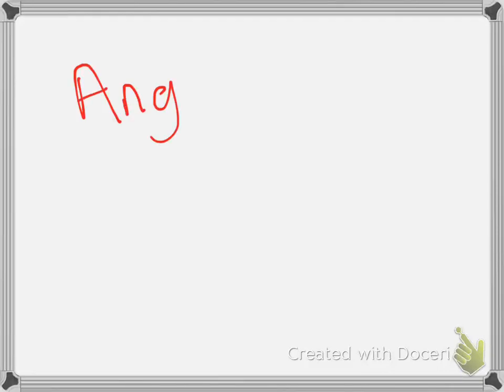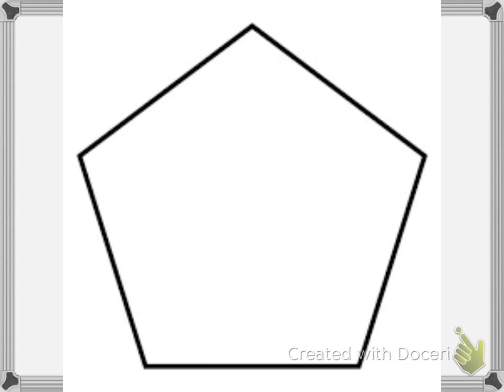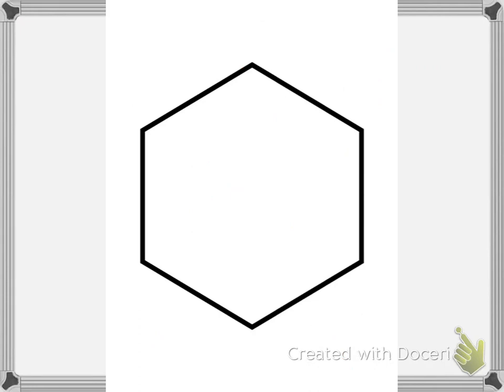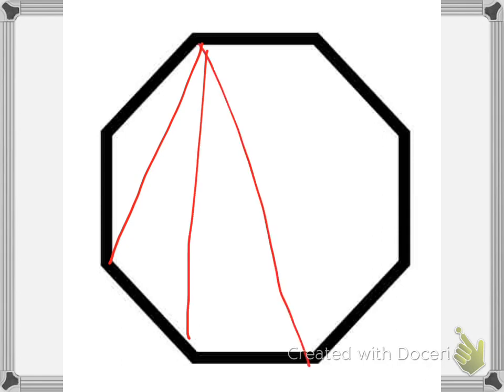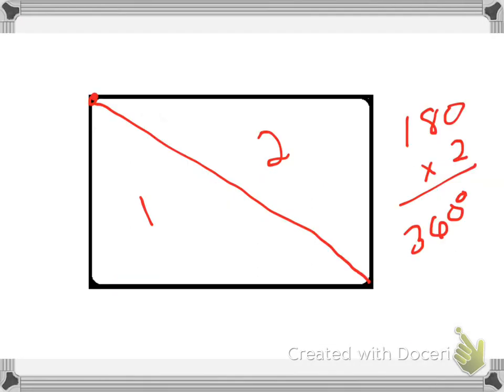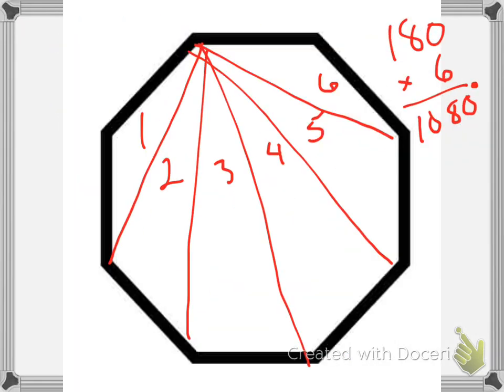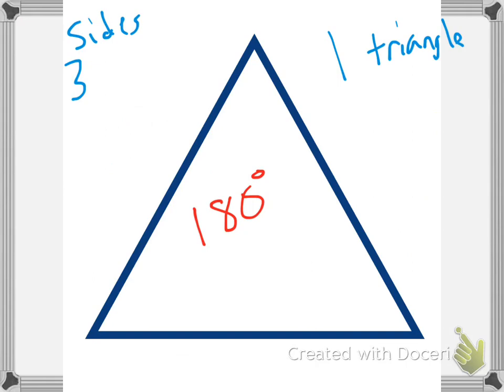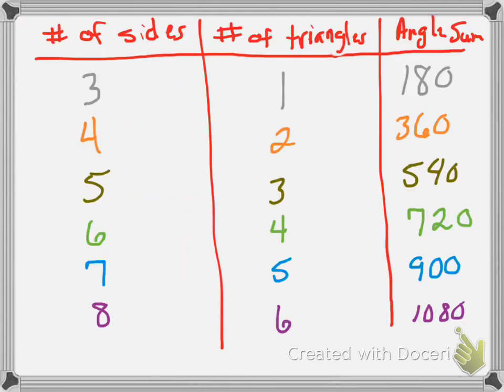Angle Sums of Polygons